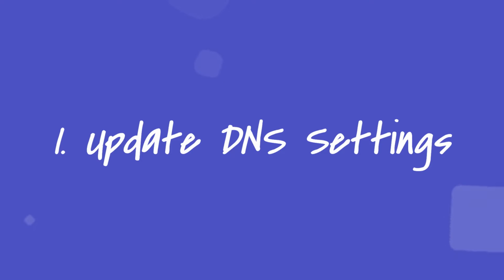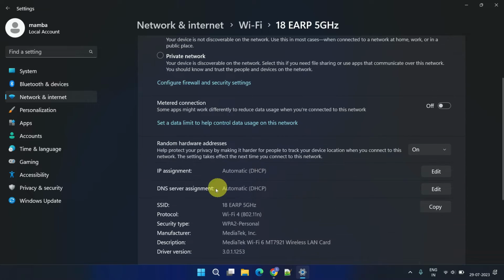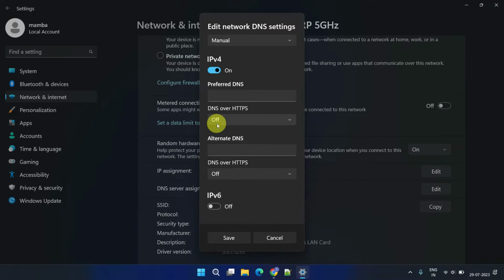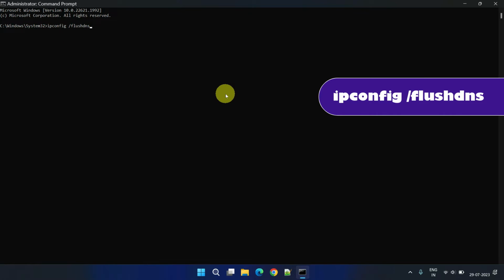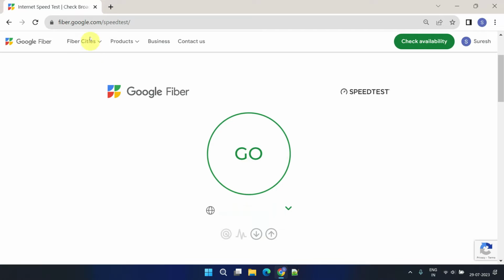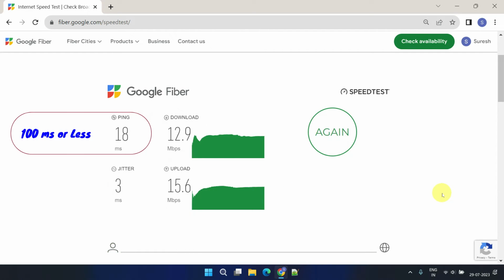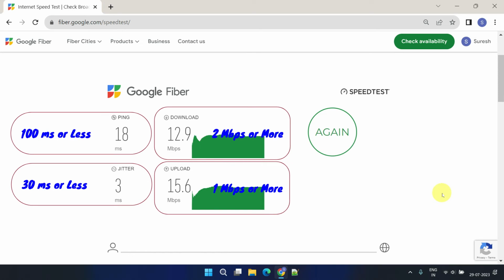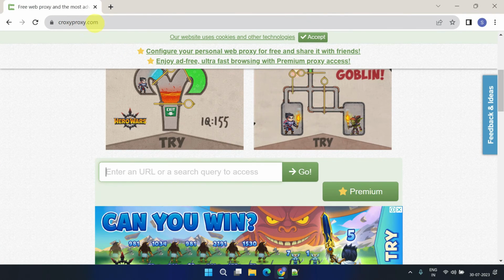Website took too long to respond | This site can’t be reached | Error Fixed | Windows | Any browser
How do I fix this website took too long to respond?
ERR_CONNECTION_TIMED_OUT
DNS_PROBE_FINISHED_NXDOMAIN
ERR_CONNECTION_RESET
this site can't be reached took too long to respond windows 11
This site can t be reached Windows 10
this site can't be reached took too long to respond windows 10
Check if there is a typo in
Hmmm… can't reach this page
how to fix website took too long to respond
website took too long to respond err_connection_timed_out
this site can't be reached android chrome
cannot open web pages but internet connected
Your DNS Server might be unavailable
The website you are trying to reach is down or offline.
There is a problem with your internet connection.
Your browser's cache or cookies are corrupted.
Your firewall or antivirus software is blocking the website.
Your DNS settings are incorrect.
Chrome This site can't be reached
Firefox Site can't be reached
Edge This site can't be reached
Safari Unable to connect to the server
Opera Unable to connect
Firefox: "Unable to connect" or "Server not found"
Microsoft Edge: "Hmm, we can't reach this page"
Safari: "Safari Can't Open the Page" or "Safari can't establish a secure connection to the server."
Opera: "Could not connect to the server" or "Opera could not find the server."
when i am visiting a website it says site took too long to respond
Why is a Website 'Taking Too Long to Respond' & How to Fix
Why is my website saying site can't be reached?
How do I fix Chrome too long to respond?
Why is Google site taking too long to respond?
How to Fix the "This Site Can't Be Reached" Error
This site can't be reached took too long to respond.
FIX "Hmmm can't reach this page took too long to respond
Site 'took too long to respond'
How to Fix “Took Too Long to Respond to Chrome”
How to Fix the "This Site Can't Be Reached" Error in Chrome